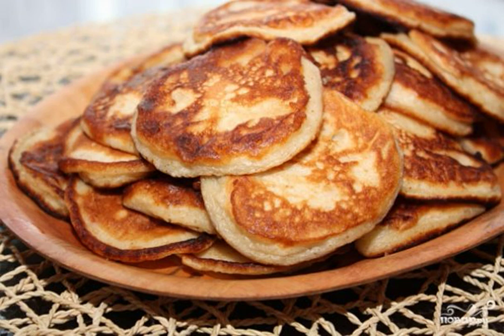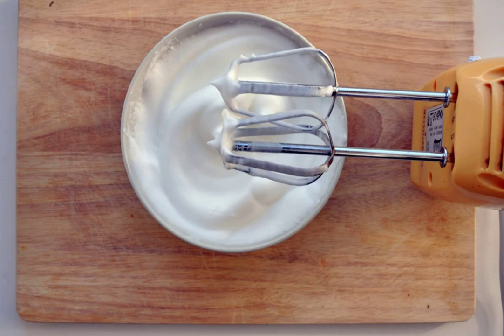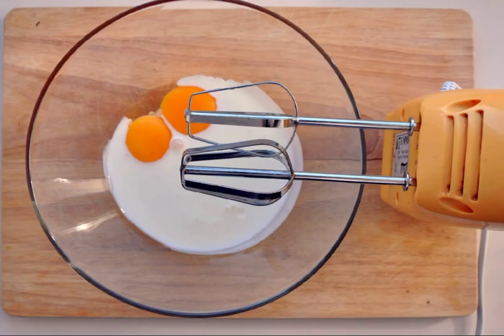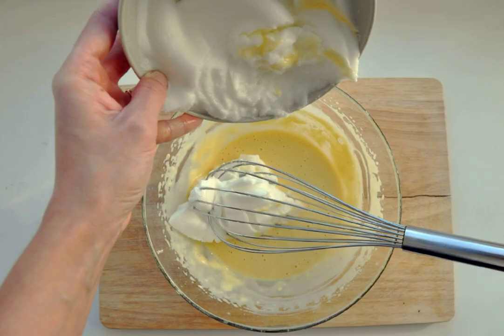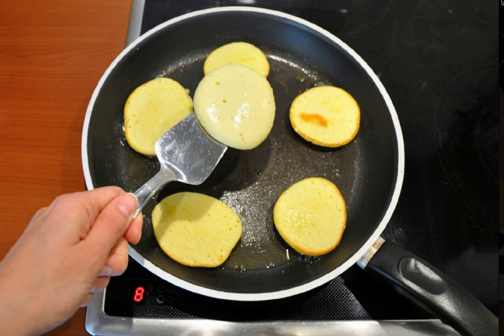Pancakes in 5 minutes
I won't lie at all if I say that pancakes in 5 minutes at home are a reality! Usually I make such unsweetened pancakes for breakfast. It goes perfectly with an omelet or scrambled eggs! So try it